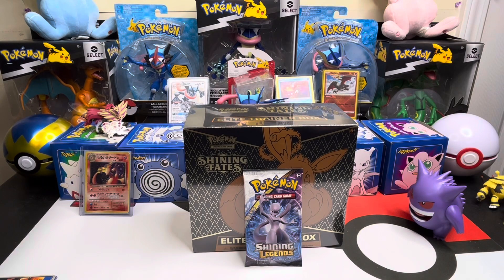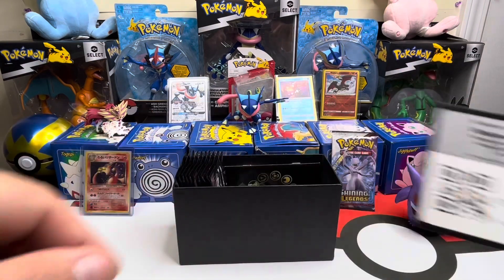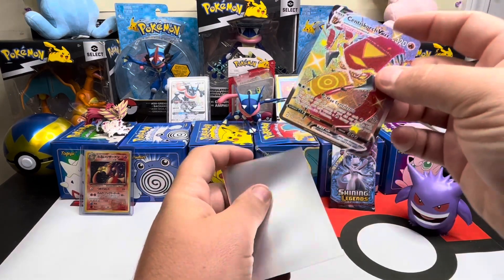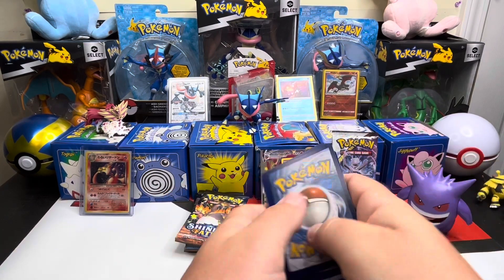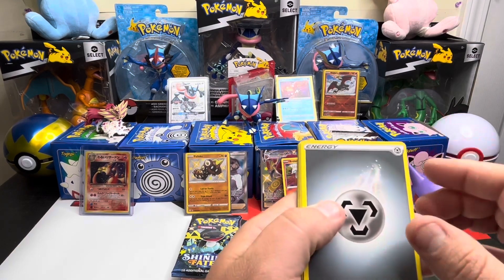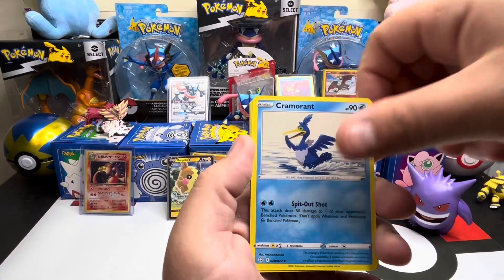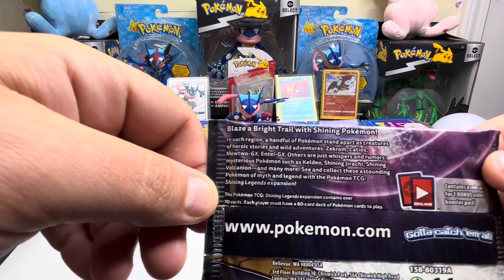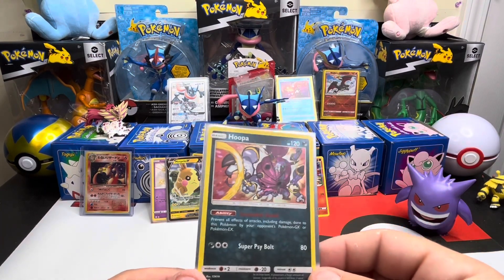Pokémon opening! Shining fates etb plus a $40 single pack! Do we pull any thing shiny today?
Below you will find a link to my Instagram page(please follow) and a link to my eBay page. I am a full time reseller and come across all types of amazing things. I also sell some of the pulls if it’s not needed for my collection or if I have one already. Thanks again everyone.